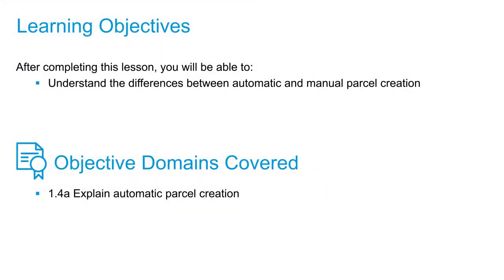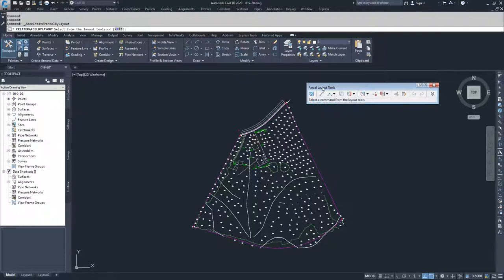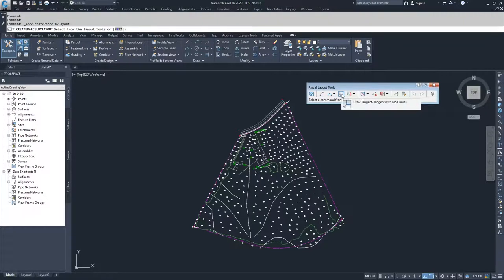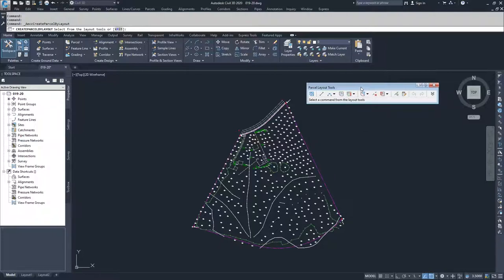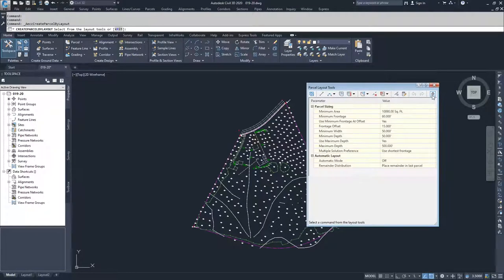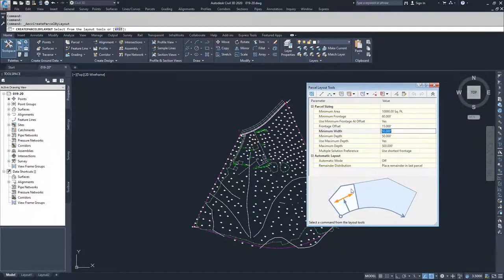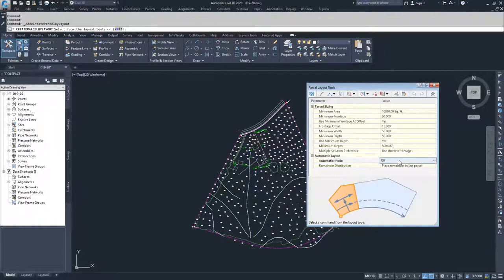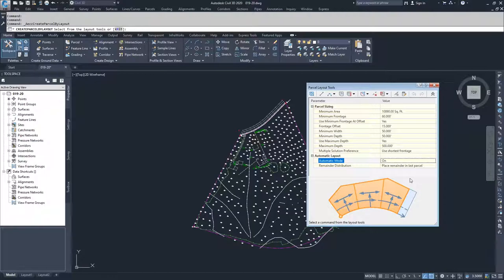Cert Prep for Autodesk Pro Civil 3D Infrastructure Design Lesson 1: Introduction to parcel creation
After completing this lesson, you'll be able to:

Understand the differences between automatic and manual parcel creation

Objective Domains Covered:
1.4.a Explain automatic parcel creation